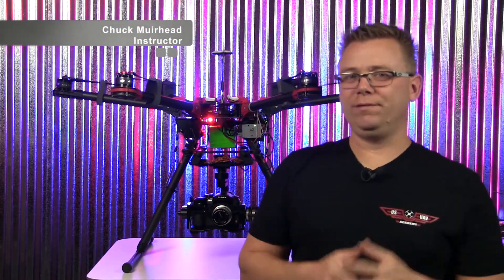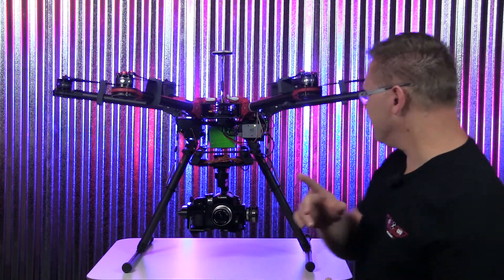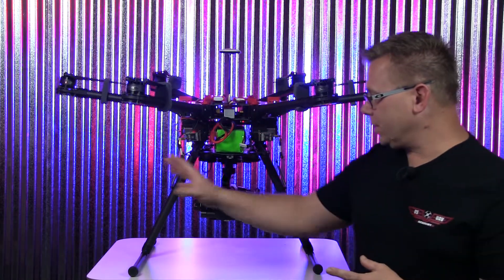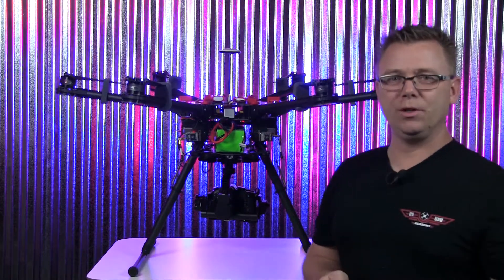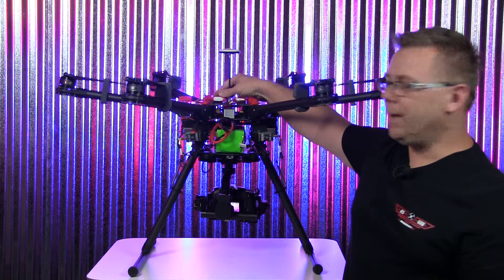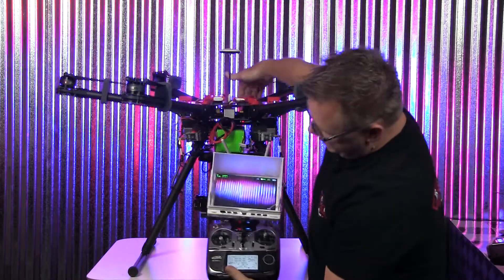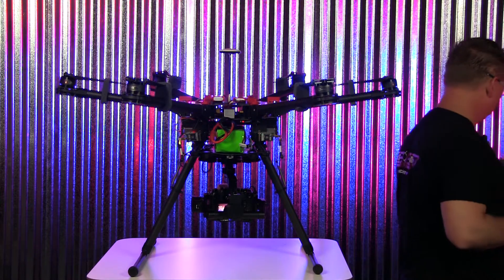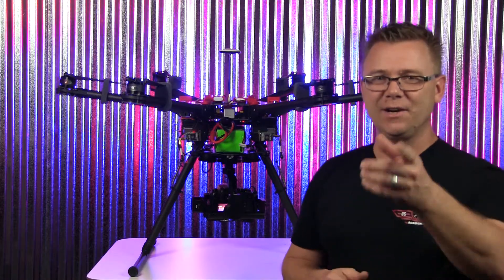Making The DJI S900 A Dual Operator FPV System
In this video we talk about the dual operation for the DJI S900. People told us we couldn't do it after we saw other people doing it. so here is how you instal dual operator FPV on your DJI S900 drone.This video was recorded for our academy side. check out are online drone classes to help you master your drone skills.